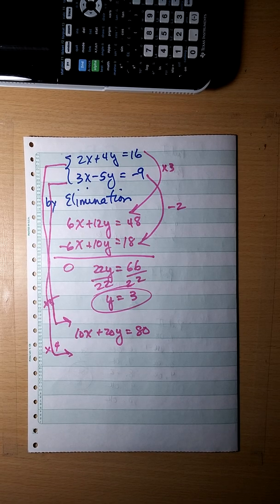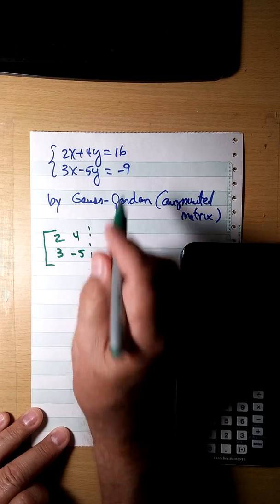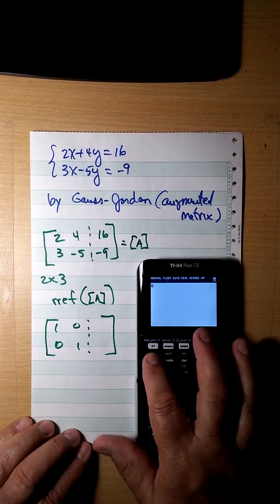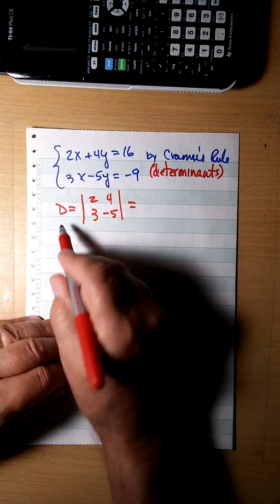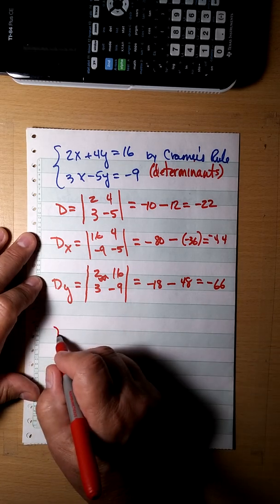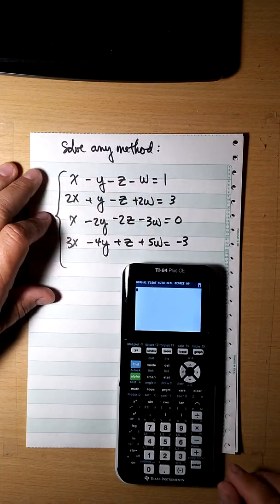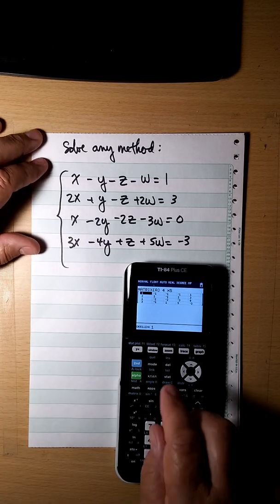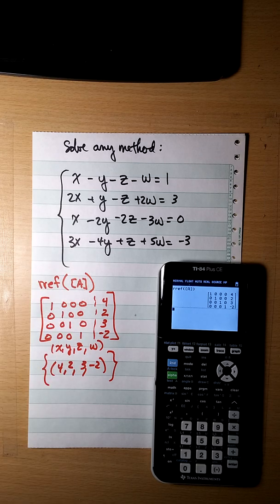CA 12 4 part2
Continued review...